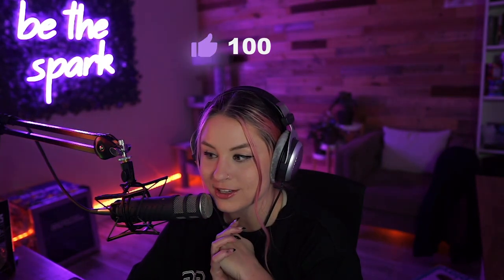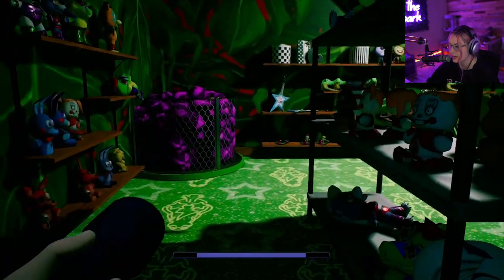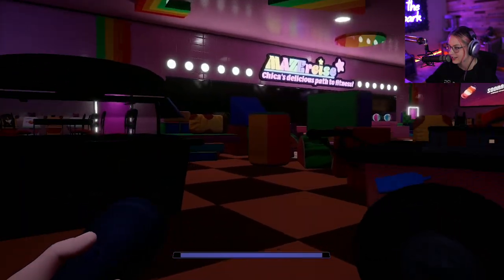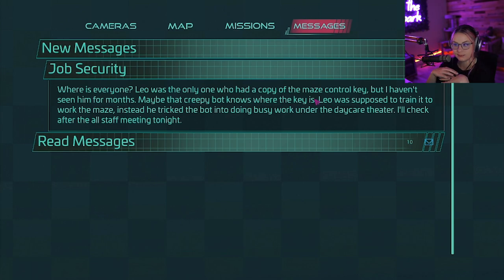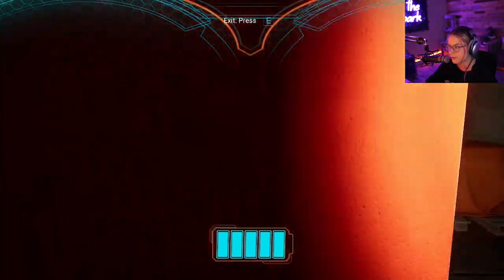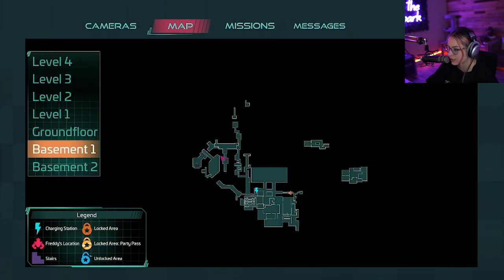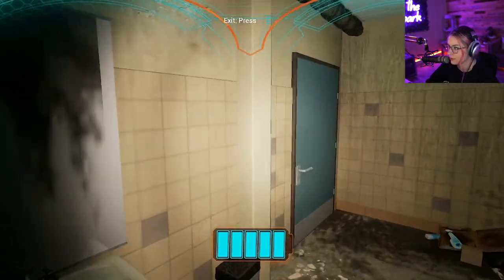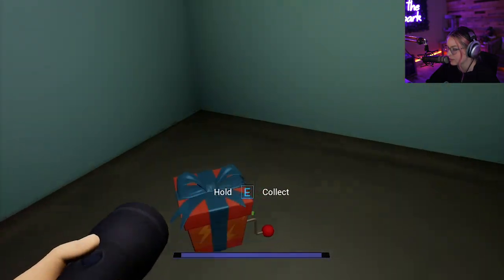I was SO CONFUSED!! | Five Nights at Freddy's: Security Breach (Part 4)